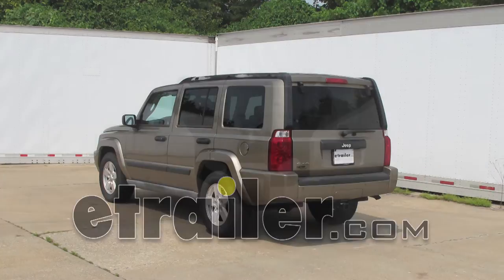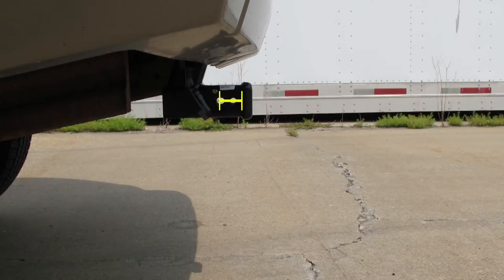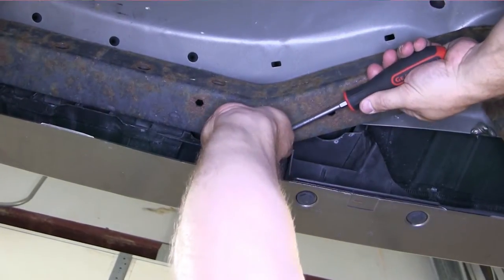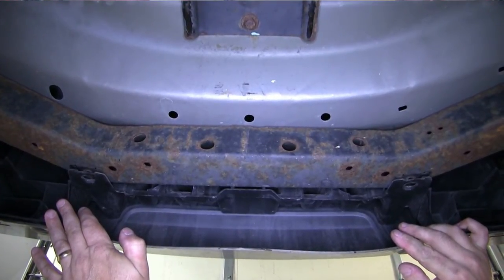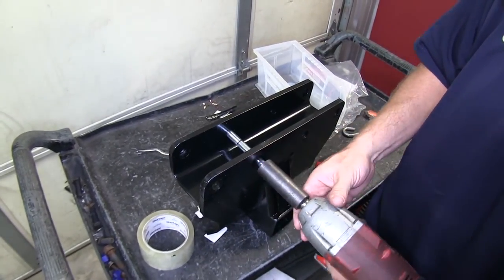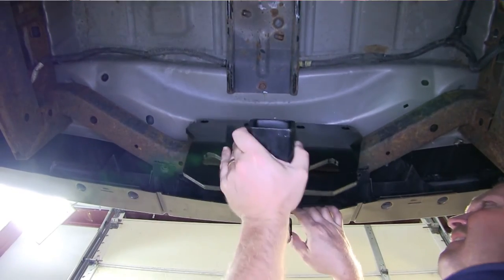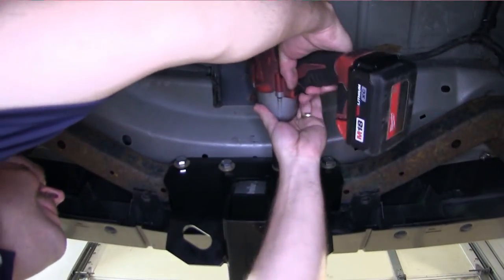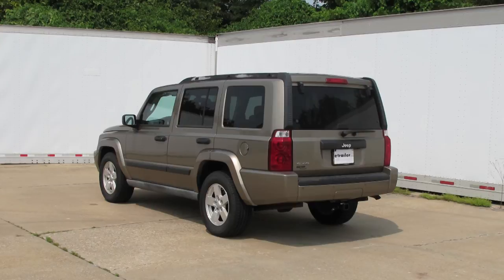etrailer | Set up: Draw-Tite Max-Frame Trailer Hitch Receiver on a 2006 Jeep Commander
Today on our 2006 Jeep Commander we'll be installing A Draw-Tite Hitch, part number 75338. Here's what the hitch looks like installed on our vehicle. Now we'll go ahead, give you a couple of measurements in helping you choose some accessories for your hitch, such as a ball mount, a bicycle rack or a cargo carrier. From the center of the hitch pin hole to the outermost edge of the bumper is approximately 4 inches. From the top of the opening in the receiver to the ground is approximately 18 inches. Now let's go ahead and install our hitch. We've already gone ahead and lowered our spare tire out of the way and set it aside for now.

First we're going to need to remove two push pin fasteners that hold the lower rear fascia in place. A large flat-head screwdriver works great for doing this. We'll go ahead and pull the center of the push pin fastener out and then the rest of the fastener will come out after. Now let's go ahead and point out the four locations that we'll be using to bolt our hitch to the frame. To install our hitch, we'll actually be pushing the rear fascia outward or toward the rear of the vehicle to allow the hitch to slide up into place. The hitch will go up into place with the weld nuts facing the rear of the vehicle. It's a good idea to go ahead and take the bolts and run them into each of the weld nuts before you try to put it up on the vehicle to make sure there's no paint or anything else that may impede the bolt going into the threads easily.

Now that we've checked to make sure all the threads are clean, let's show you how the rest of the hardware will be used to bolt the hitch on. We'll take a bolt with a conical tooth washer, with the teeth facing towards the hitch, for each location. On some vehicles, it'll require the use of these large flat washers to take up the excess space between the hitch and the vehicle's frame. In this case we just needed to use one washer at each location. The kit comes with enough if you would need to use two washers at each location.

If you need to put these on, using some clear cellophane tape works great to help hold the washers in place while you're putting the hitch up. We'll pull outward on the rear bumper fascia and slide the hitch up into place. We'll then go ahead and take each of the bolts with the conical tooth washers on them and slide it into place. Once we have all four bolts in, we'll tighten them down and then torque them to the manufacturer's specification. Now with our hitch torqued down, we can put the two plastic push pin fasteners back into place that we removed earlier. Finally, we can go ahead and put our spare tire back up in its place as well. With that, that'll conclude our installation of the Draw-Tite Hitch, part number 75338 on our 2006 Jeep Commander. .